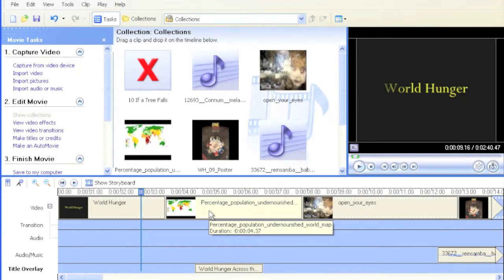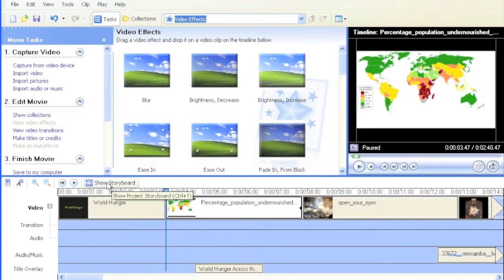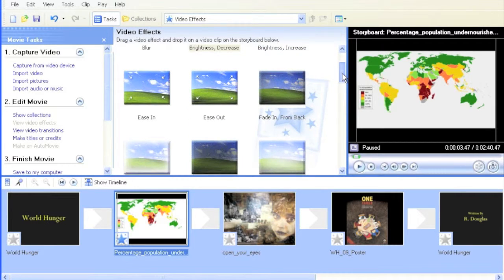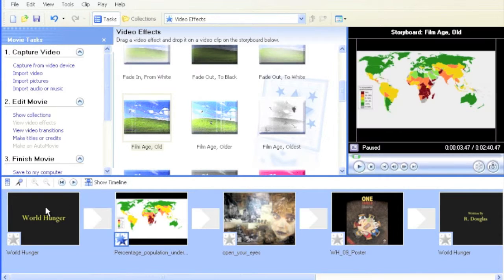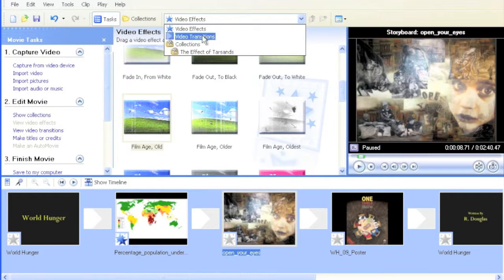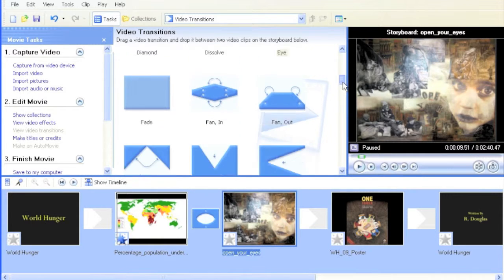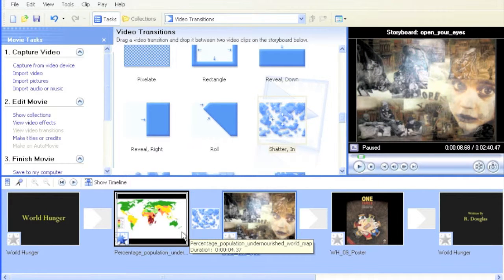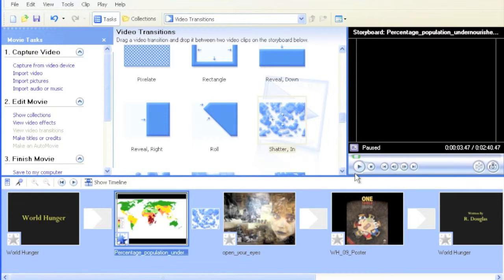Using Windows Movie Maker - E05 - Add Video Effects and Transitions - iSkills.mov